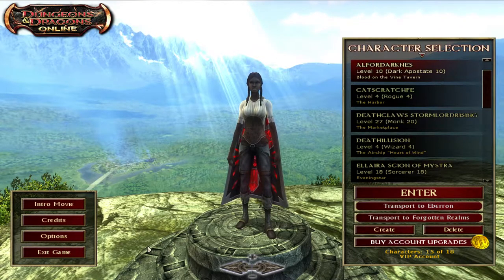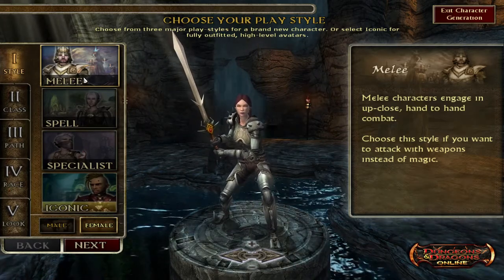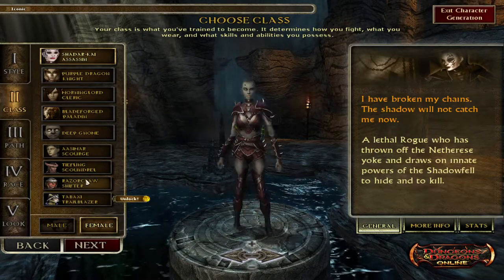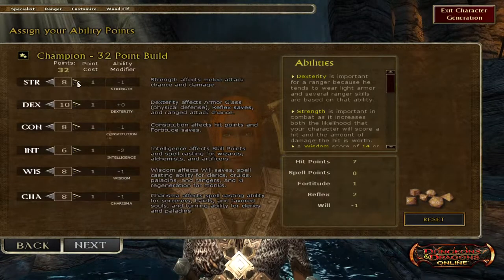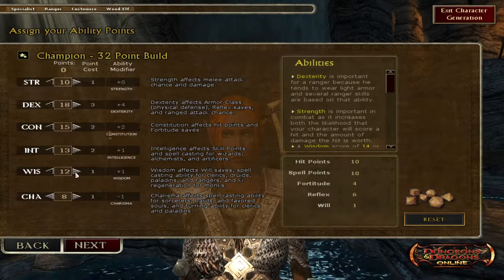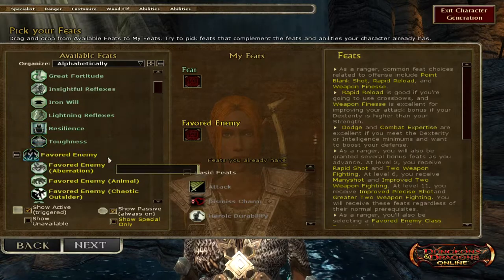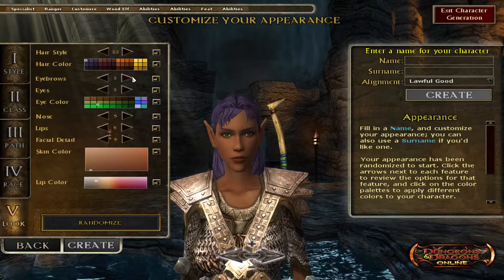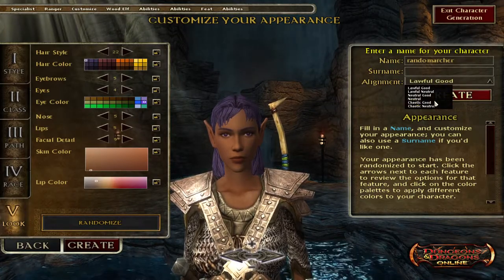Dungeons and Dragons Online DDO Character creation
short introduction to character creation in DDO. I have Covid as I recorded this so please ignore the coughing.